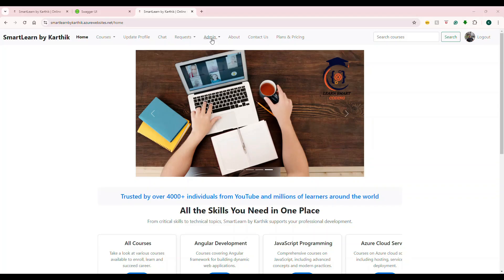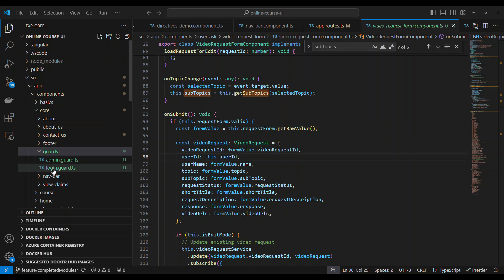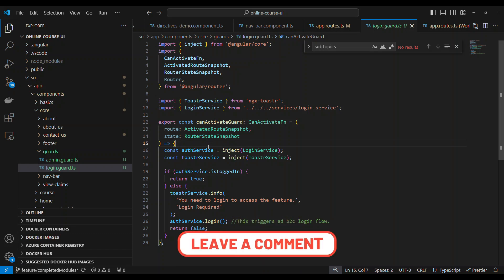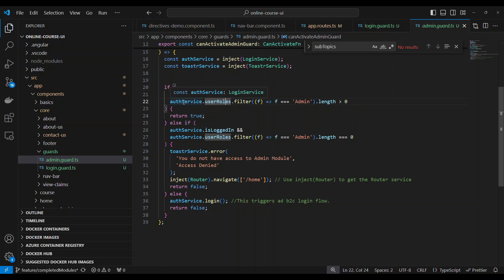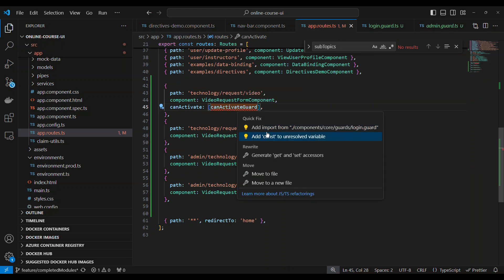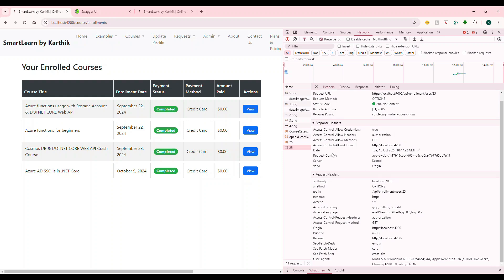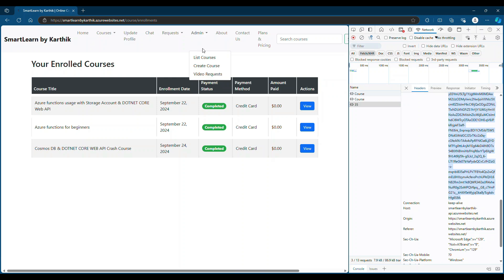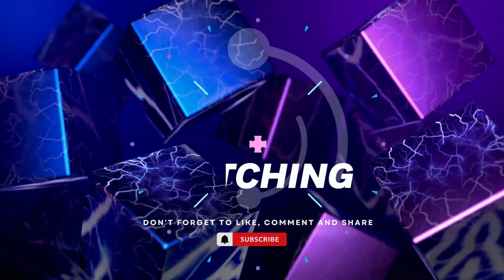Angular 18 Auth Guards: The Ultimate Guide!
Learn how to secure your Angular 18 application with the power of Auth Guards. In this ultimate guide, we'll dive into the world of Angular Guards, exploring how they can be used to guard routes and ensure that only authorized users have access to specific parts of your application. From the basics of setting up Auth Guards to advanced techniques for customizing their behavior, we'll cover it all. By the end of this video, you'll have a deep understanding of how to use Auth Guards to protect your Angular 18 application and provide a seamless user experience. Whether you're a beginner or an experienced developer, this video is perfect for anyone looking to take their Angular skills to the next level. So, what are you waiting for? Let's get started and discover the power of Angular 18 Auth Guards!

Happy coding!